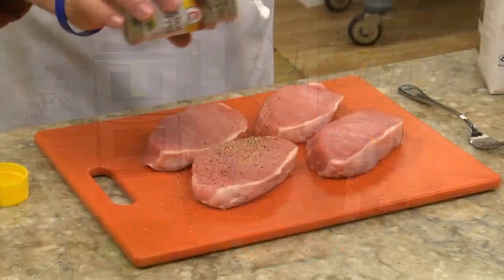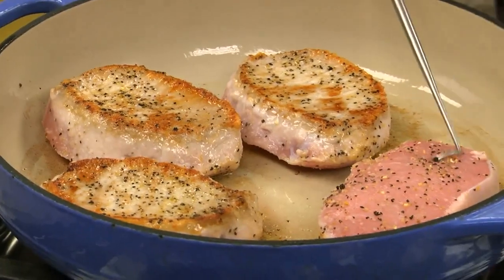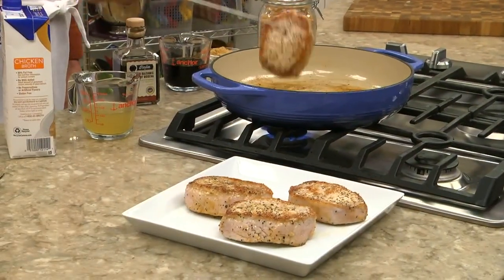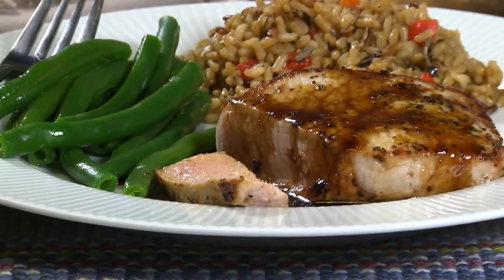Balsamic Pork Chops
If you have to get dinner on the table in a hurry, look no further than this easy one-pan wonder! Our Balsamic Glazed Pork Chops are going to bring smiles to the whole family in a way that dinner never has before. It's all ready in 15-minutes, so what are you waiting for? Let's shake up dinner in the best way possible!